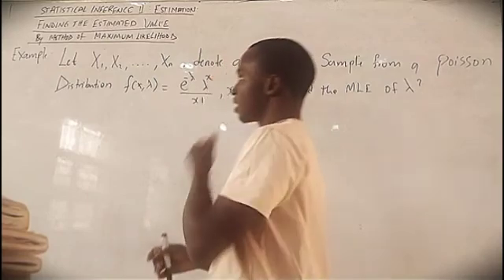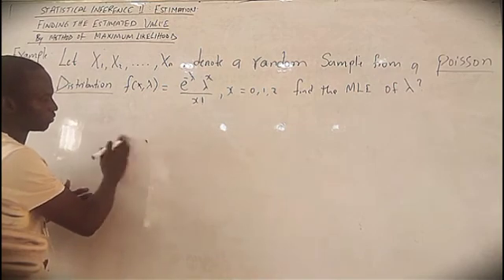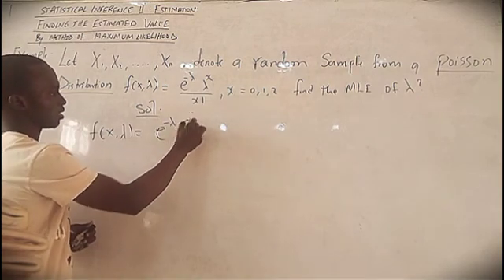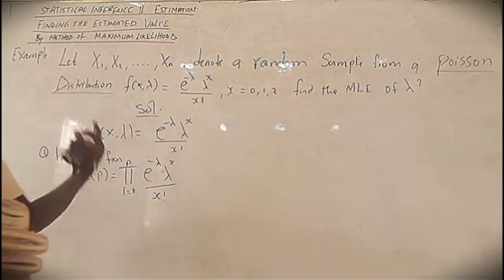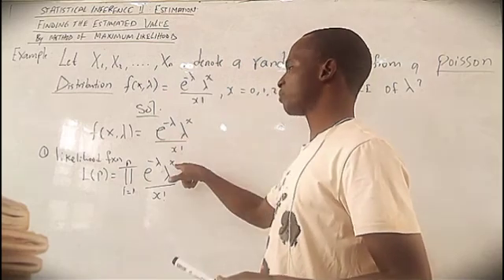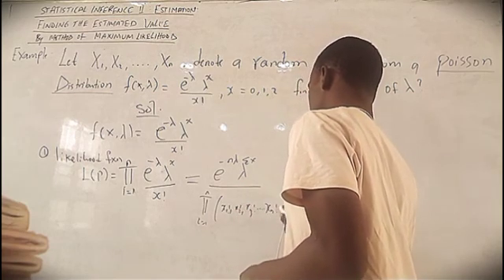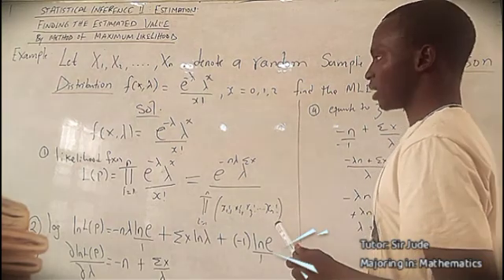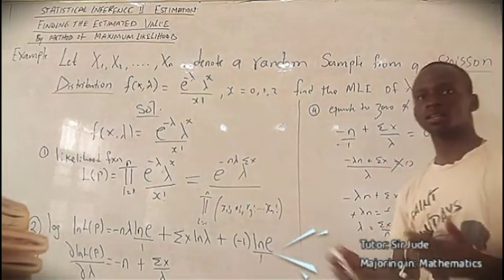Statistical Inference II: Estimation: By Method of Maximum Likelihood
In this video you will be learning how to tackle problems involving the use of method of maximum likelihood (inferential Statistics 2)